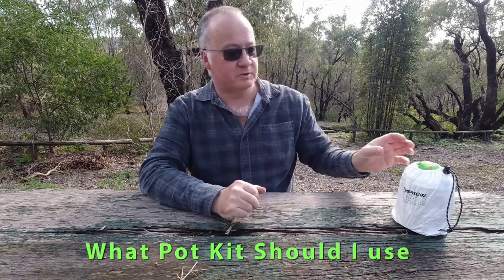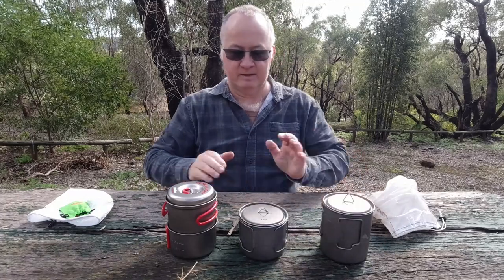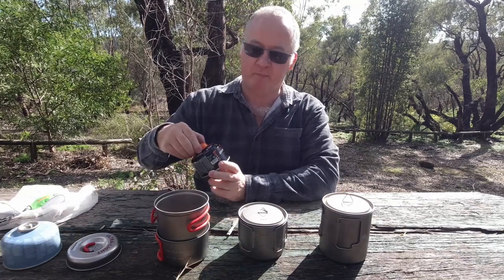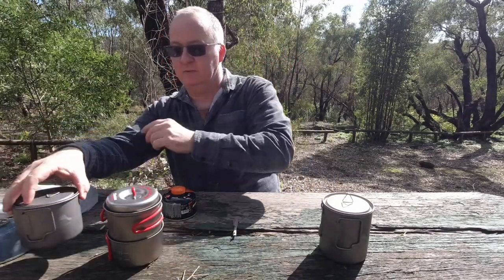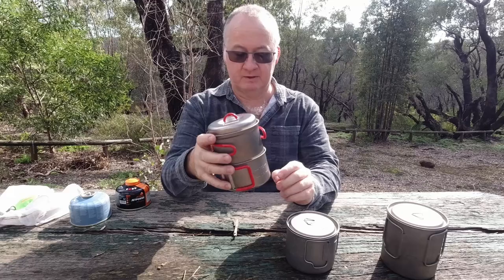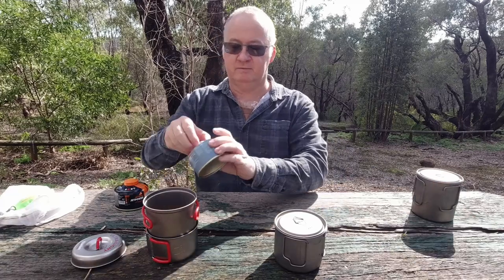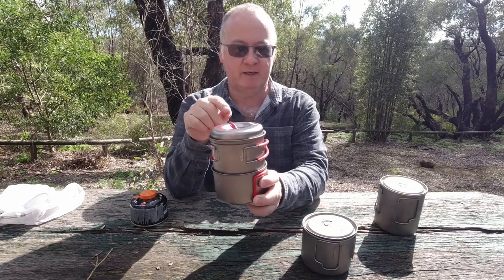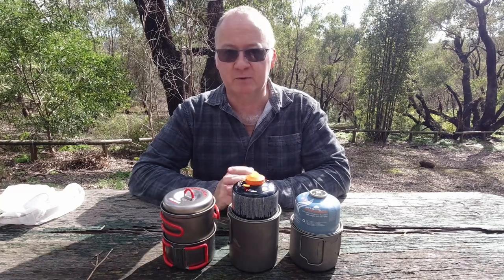Which Pot Set Should You Use? (Louder Audio)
Evernew Solo Pot Set